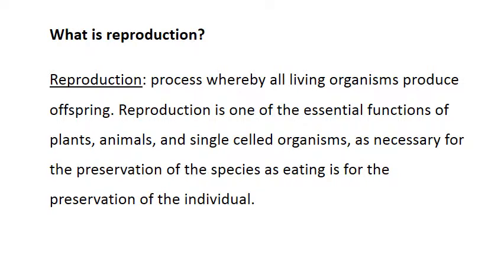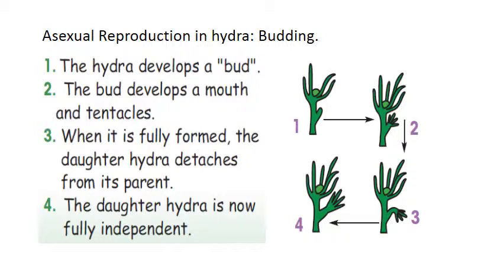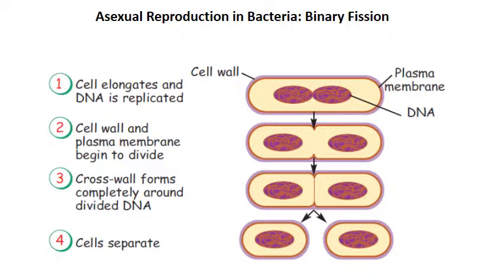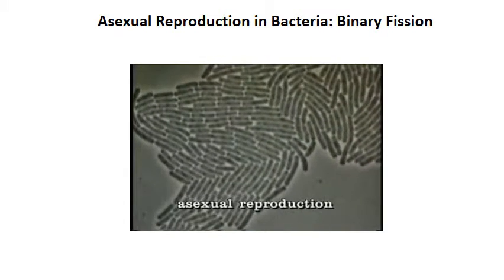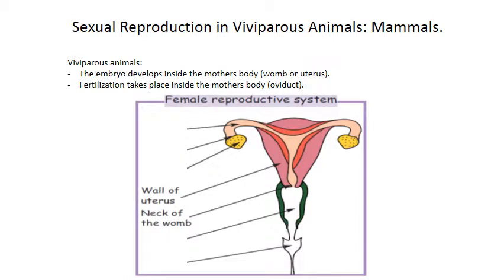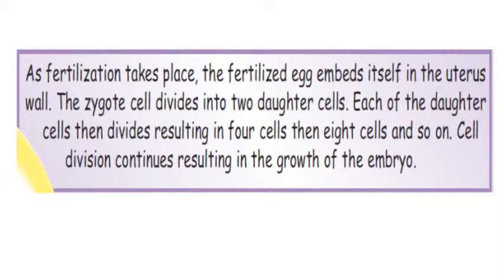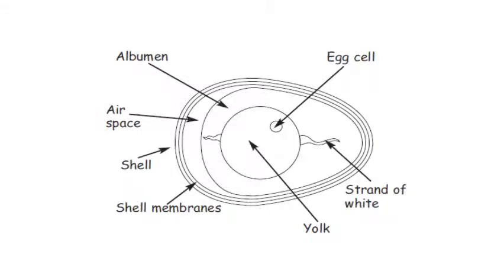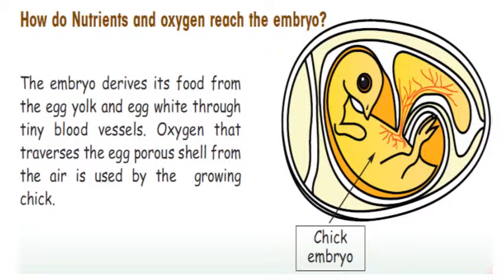Science G6 Semester 2 Weeks 1-2